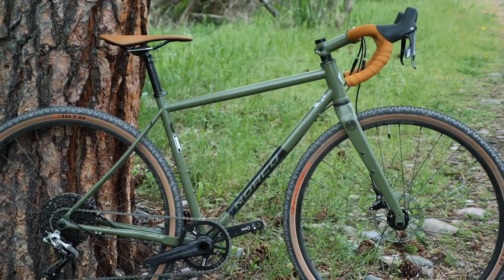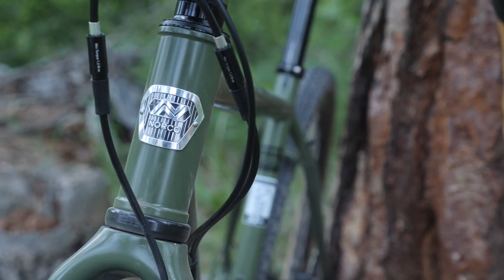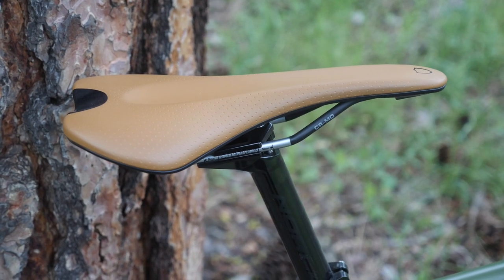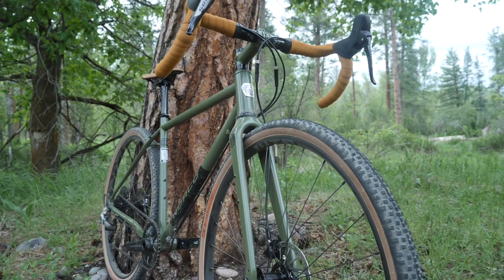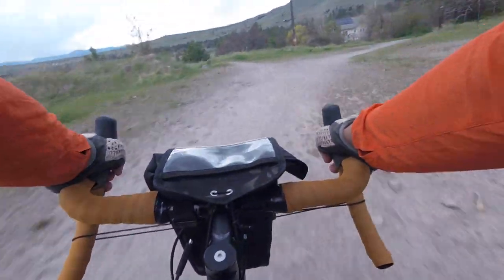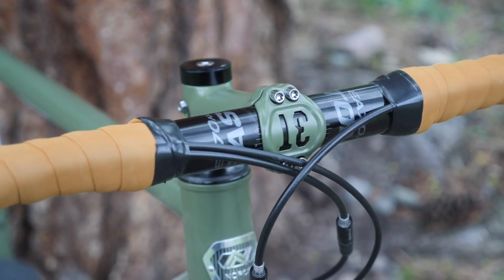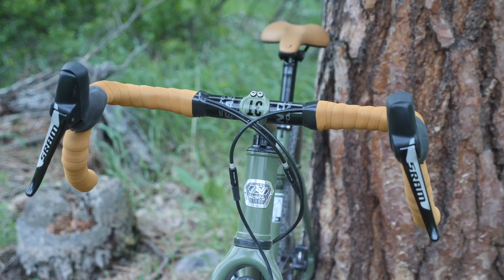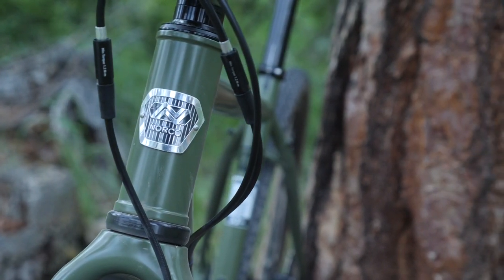NORCO Search XR Steel (Supple Stock Steel Gravel Bike?)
Review of the Norco Search Steel XR.  It has great custom bike looks but does it have the custom bike feel?